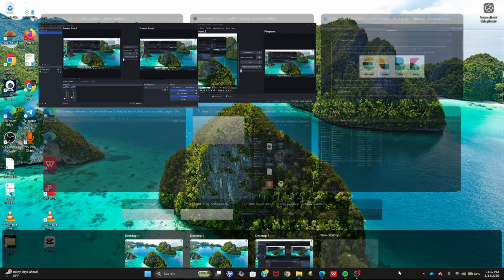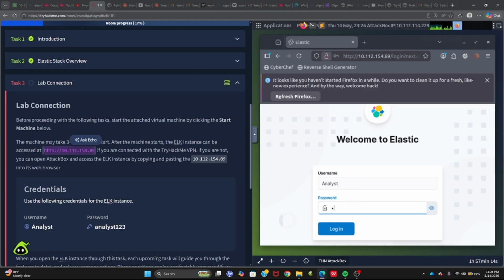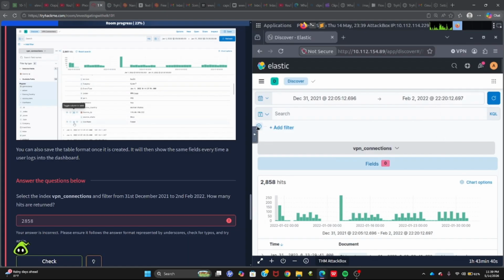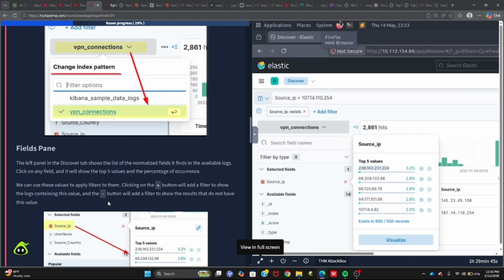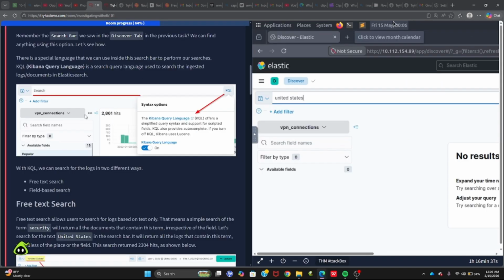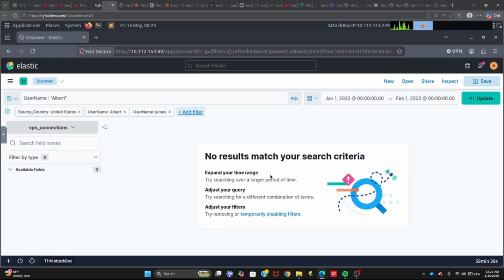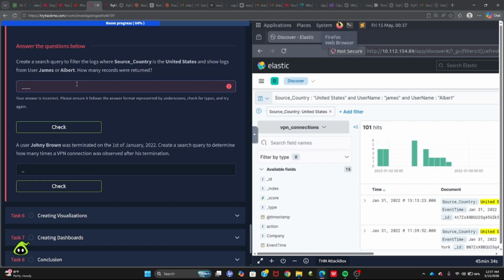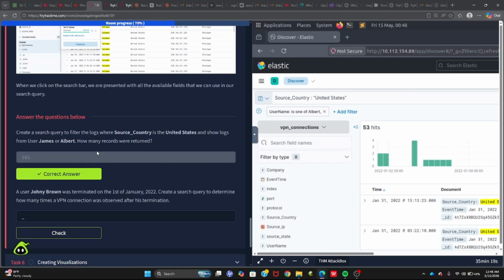Introduction to Elasticsearch ---TryHackMe Walkthrough Part 1!!!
In this video we walk through the Introduction to Elasticsearch room on TryHackMe as part of the SOC Level 1 learning path.
Elasticsearch is one of the most powerful search and analytics engines used by SOC analysts to search through massive amounts of log data and detect threats in real time.
What you'll learn in this video:

What Elasticsearch is and why SOC analysts use it daily
How to search and query log data using Elasticsearch
Key concepts and questions from the TryHackMe room
How Elasticsearch fits into a real-world SOC environment

About SuburbanHacker:
I'm documenting my full journey from beginner to SOC Analyst. Whether you're just starting out or studying for Security+ this channel is for you.